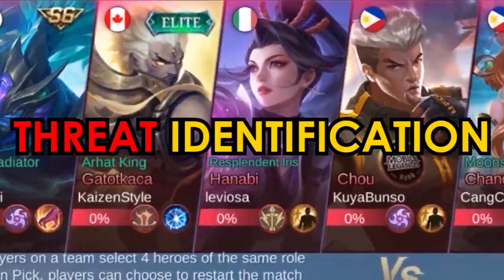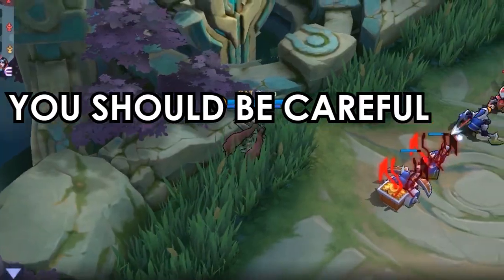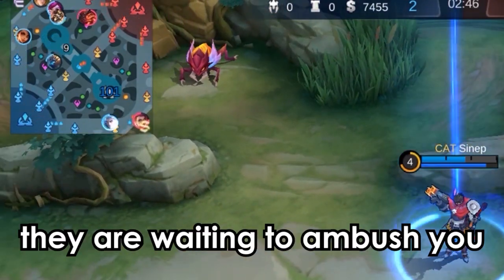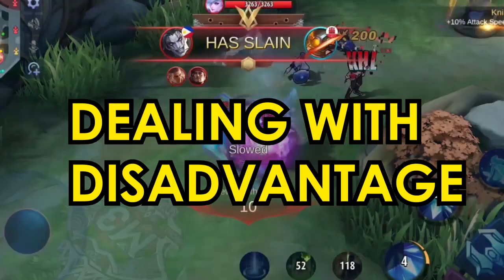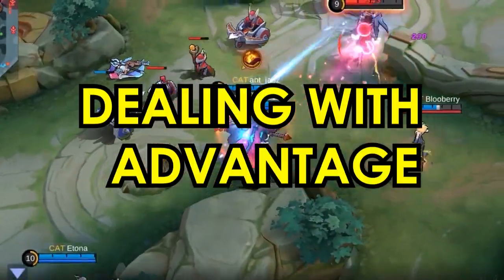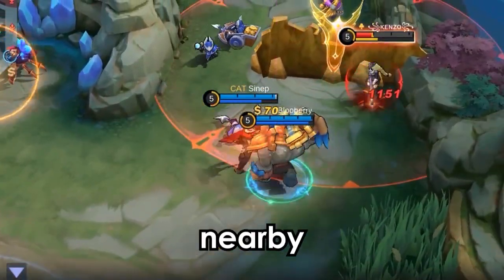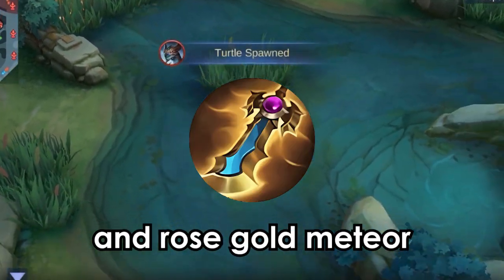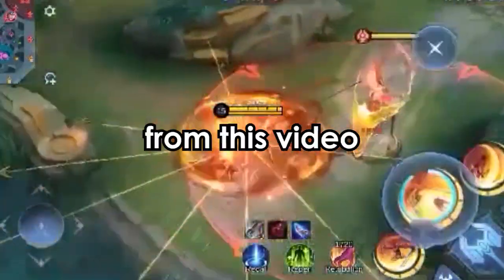MARKSMAN USERS MUST KNOW ABOUT THESE TIPS!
Here are some of the tips I know about marksman. I hope you learned something from the video.